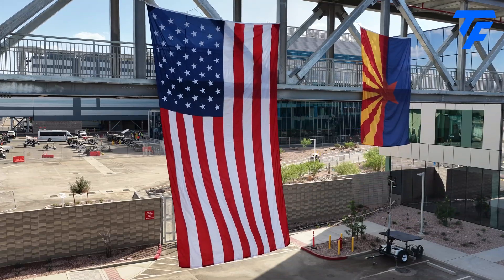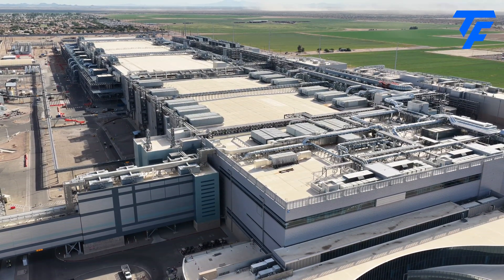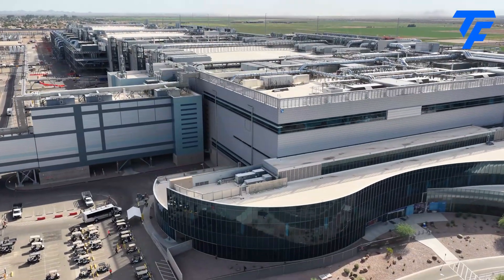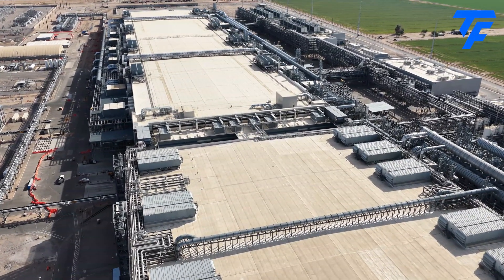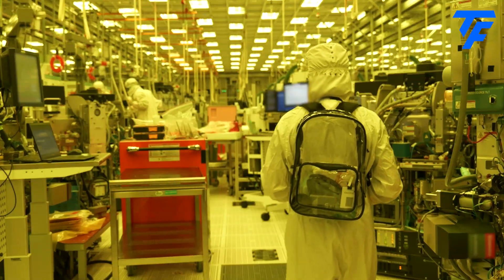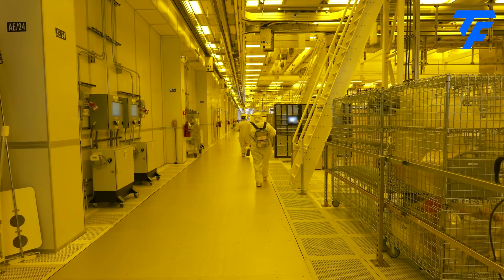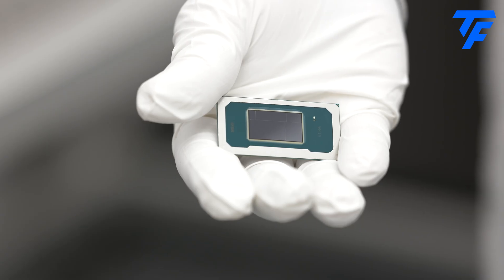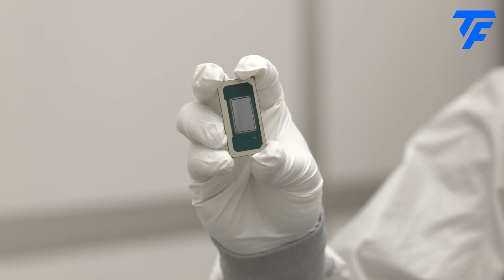Intel Arizona Fab 52 Tour 2025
TechFinitive was one of the handful of publications invited to tour Intel's Fab 52 in late September 2025, days before its official opening. Here is Editor Tim Danton's personal walkthrough of the factory - based on Intel's footage, as journalists were not allowed to take any photos or videos during the tour.